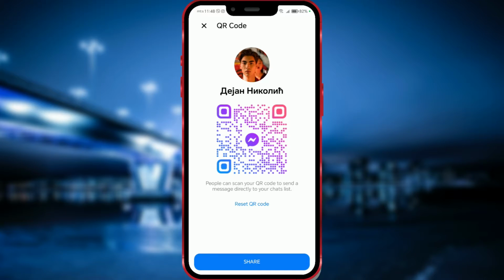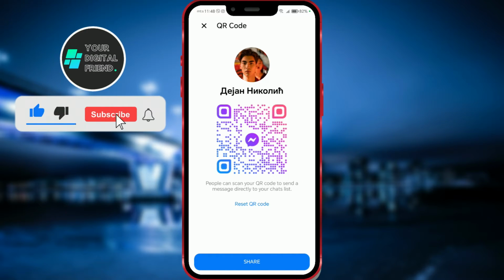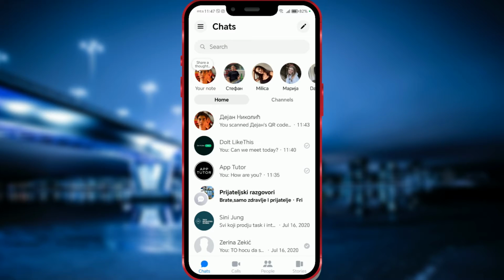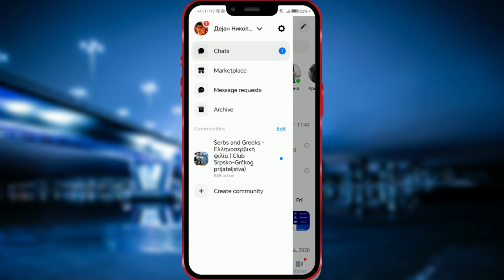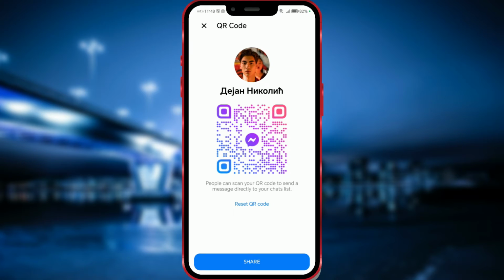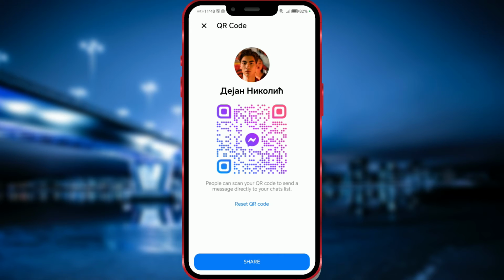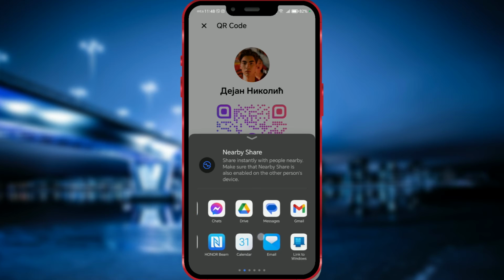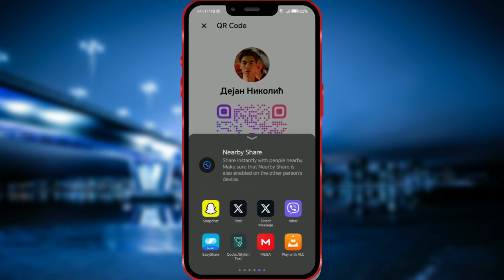How to Share Your Messenger Profile QR Code | NEW UPDATE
Learn how to easily share your Messenger Profile QR code with others in this quick tutorial. With just a few simple steps, you can generate your QR code and share it on other social media platforms.